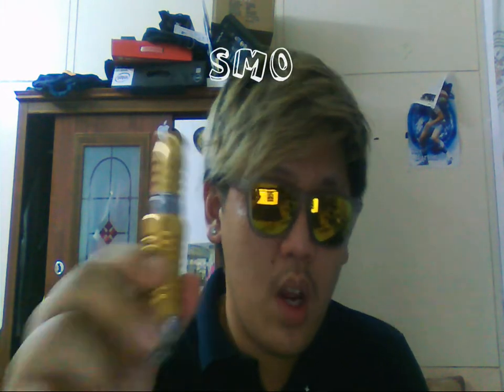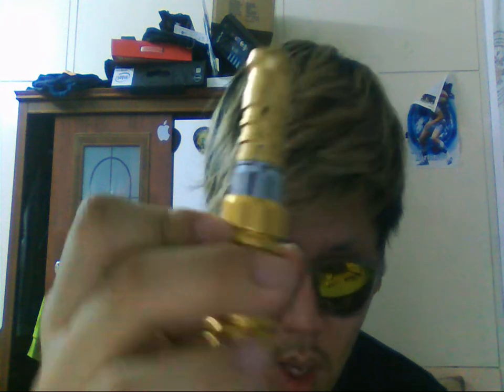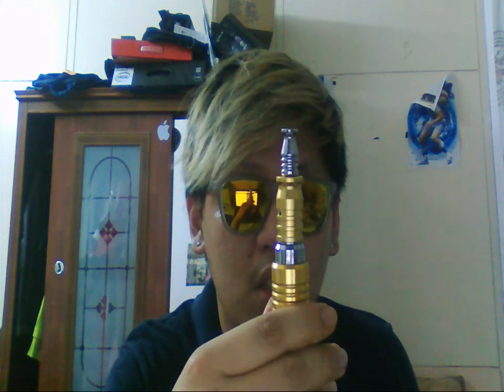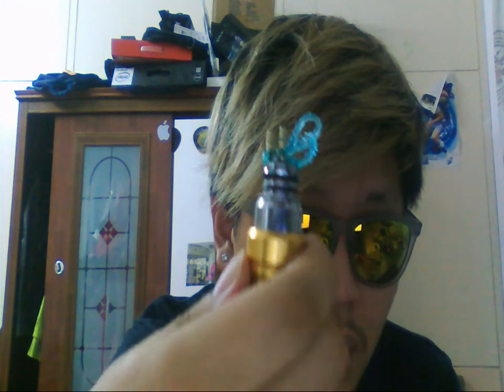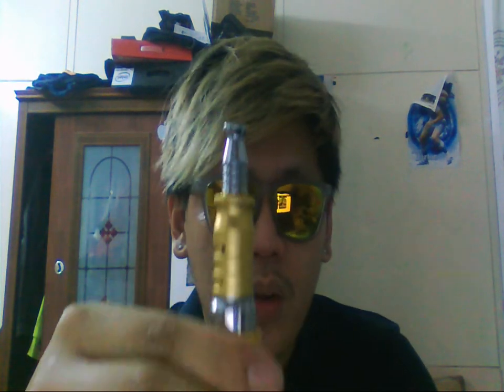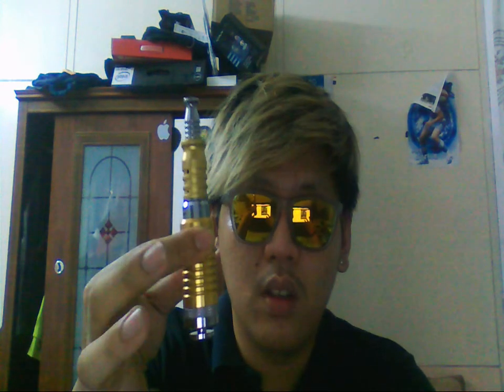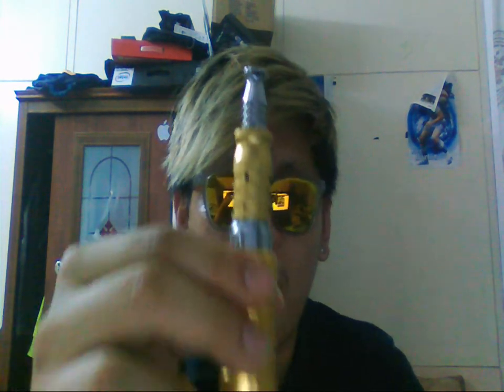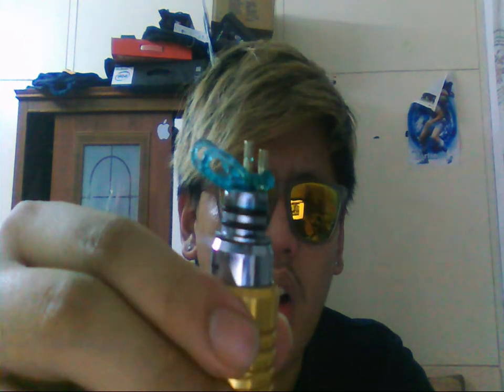Smoktech RDA (Dual Coil setting)